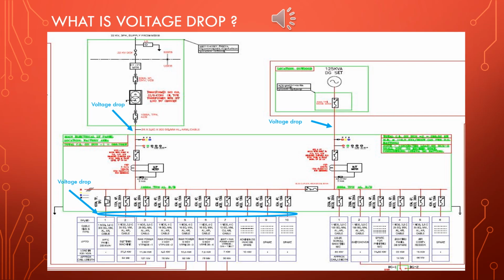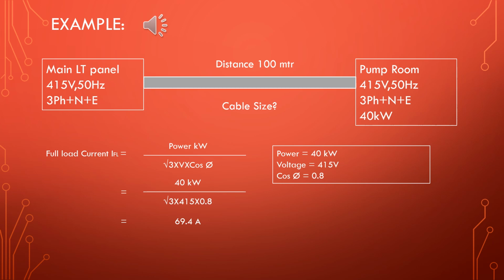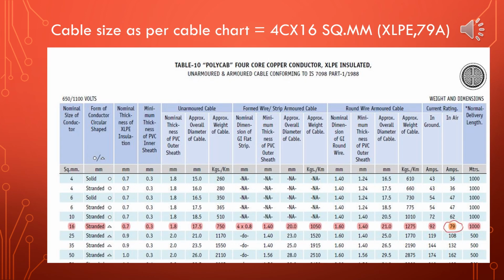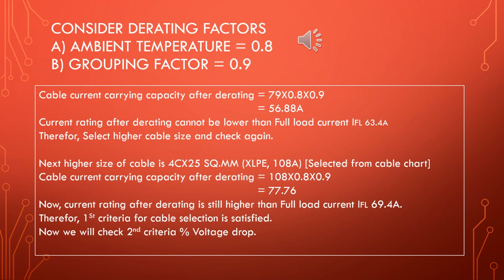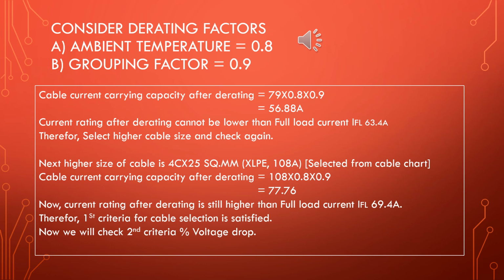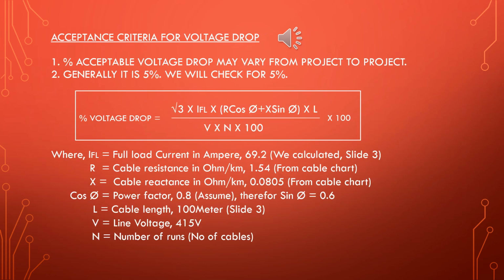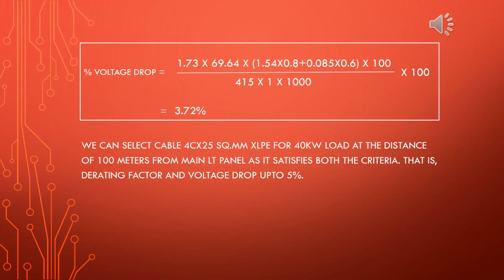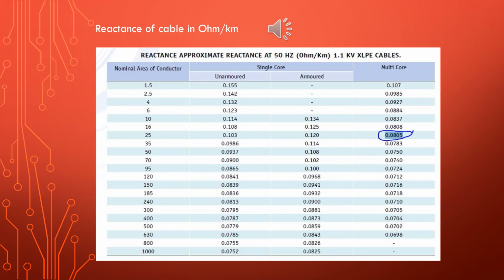Voltage Drop Calculation